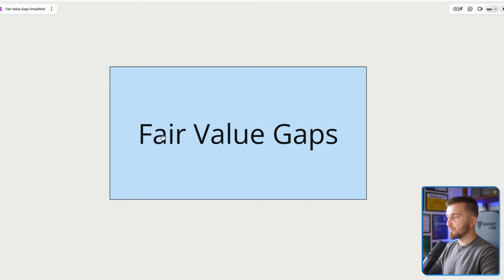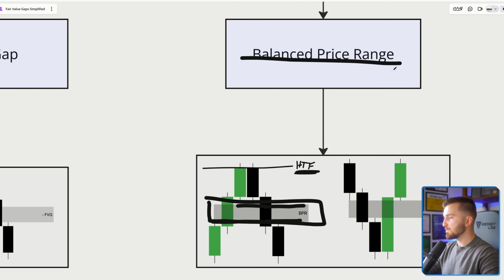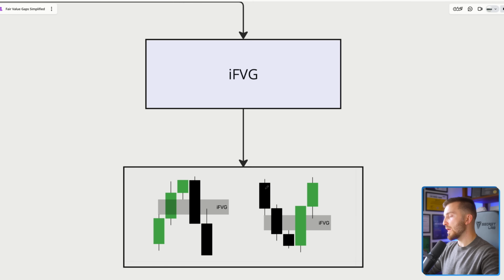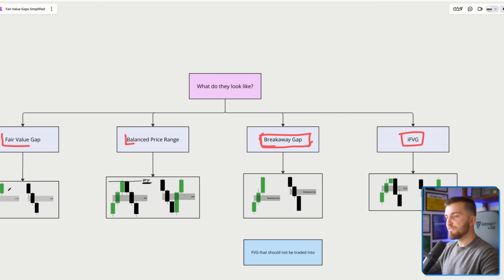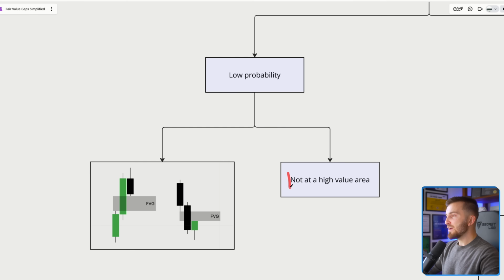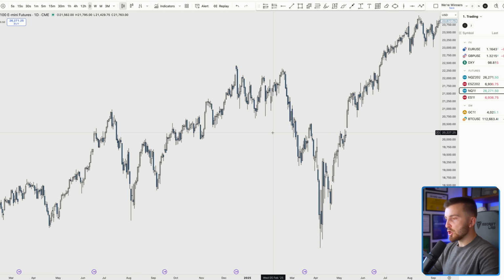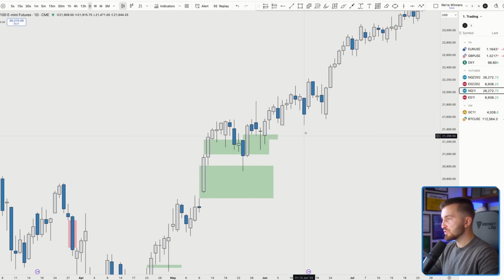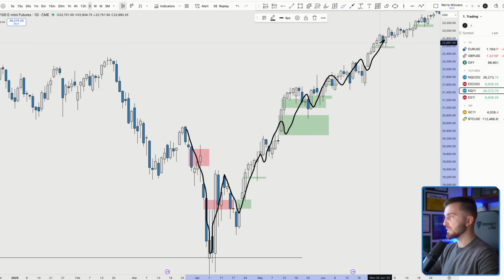Never Choose The Wrong FVG Again